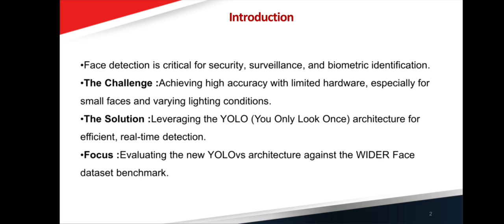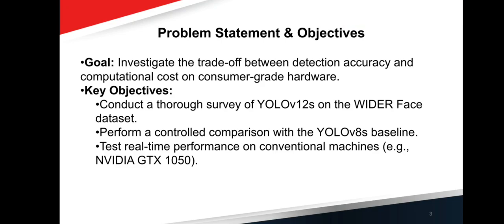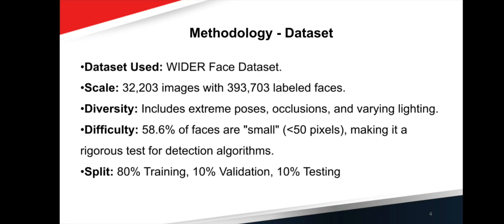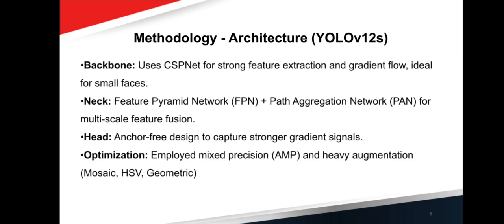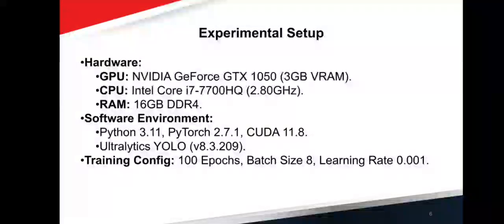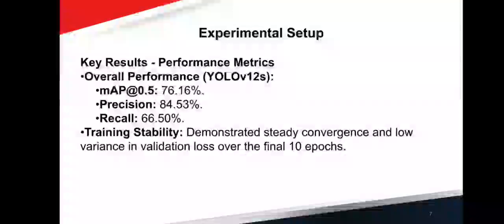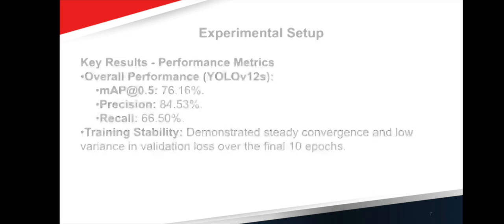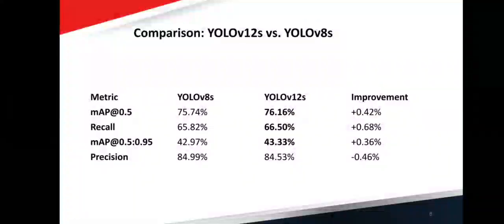Real-Time Multimedia Face Detection using YOLOv12s based on the WIDER Face Datasets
Abstract—Face detection is at the forefront of modern multimedia applications. Deep learning models like the YOLO series have considerably improved performance for detection systems in real time; however, high accuracy in limited hardware contexts, especially small faces and changing lighting levels still presents challenges. Here this research has conducted an in-depth evaluation of the YOLOv12s architecture on the WIDER Face dataset. A comparison with YOLOv8s was performed in a controlled condition under the same training and hardware settings using an NVIDIA GTX 1050 GPU. Experiments prove YOLOv12s will perform at mAP@0.5 of 76.16%, precision of 84.53%, and recall of 66.50%, resulting in better recall (+0.68%) and mAP metrics than YOLOv8s but comparable precision. The model maintains 2.2 FPS runtime in real time with a latency of approximately 400 ms. These results point out for YOLOv12s an interesting approach as a reliable and efficient system for face detection application.